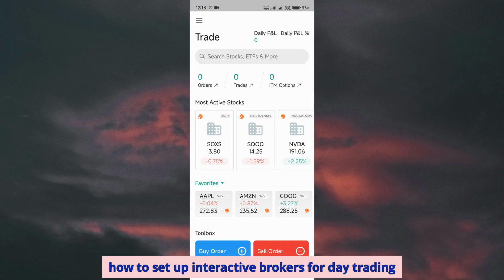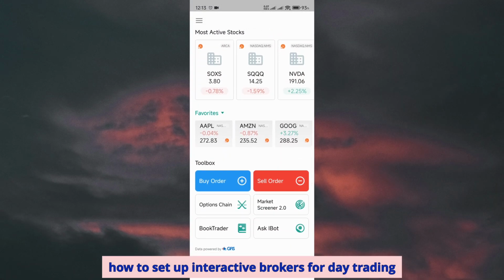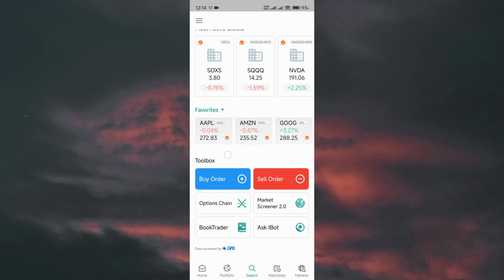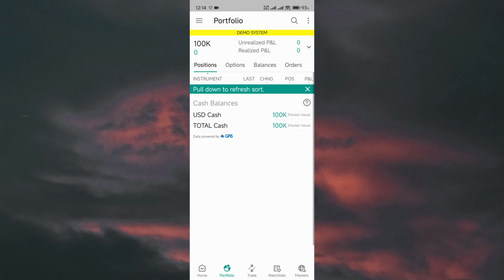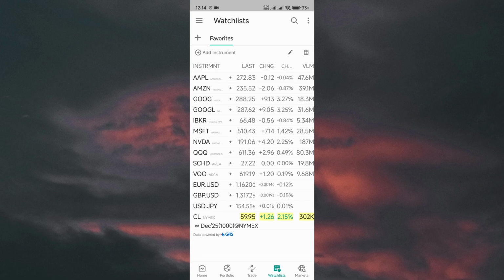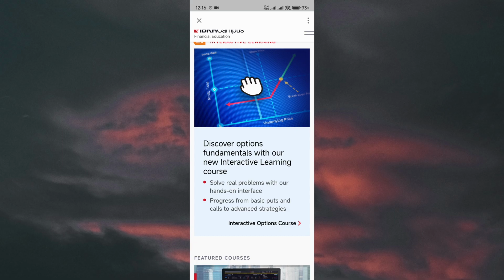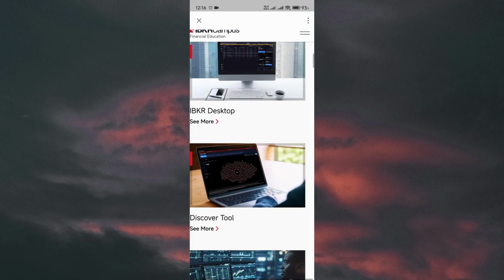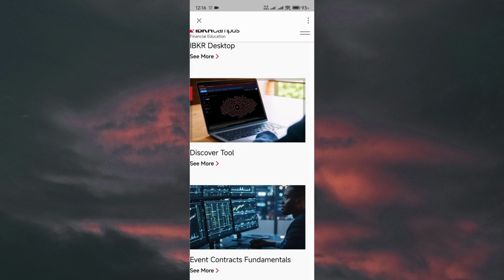How to Set Up Interactive Brokers for Day Trading (Best Method)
Unlock the power of day trading with Interactive Brokers! In this comprehensive tutorial, we'll guide you through the best method to set up your Interactive Brokers account specifically for day trading. Learn essential configurations, optimize your settings for speed and efficiency, and discover how to navigate the platform like a pro. Whether you're a seasoned trader looking to refine your setup or a beginner ready to dive into the world of day trading, this video will provide you with the knowledge and tools you need for success. Don't miss out on maximizing your trading potential!